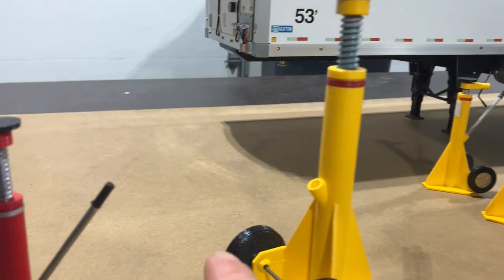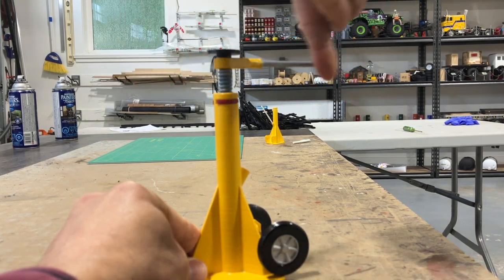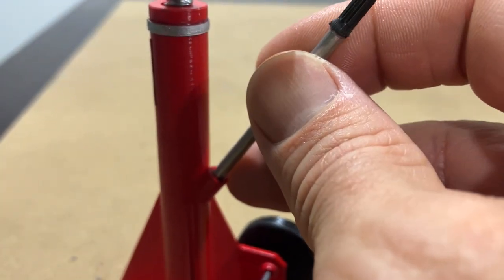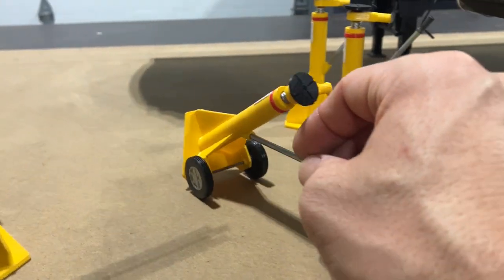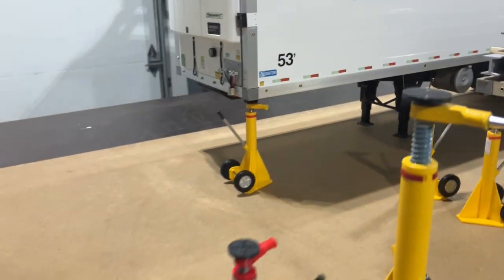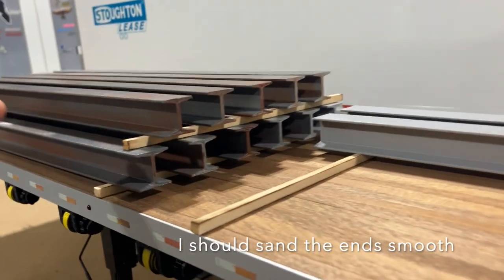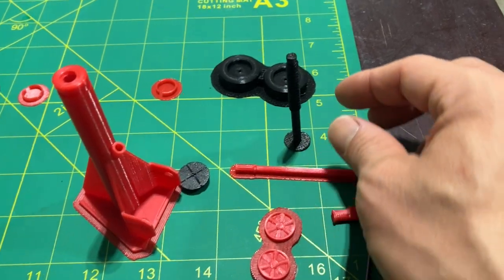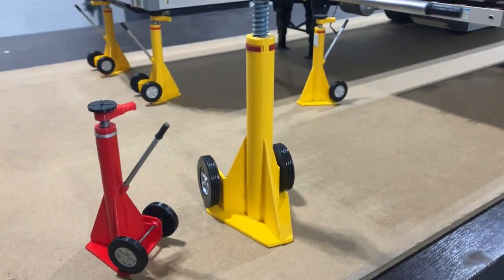1/14 Semi trailer jacks